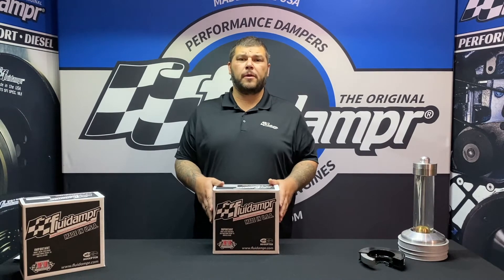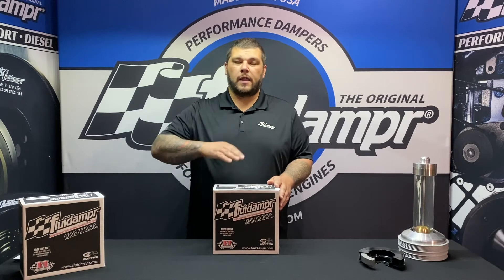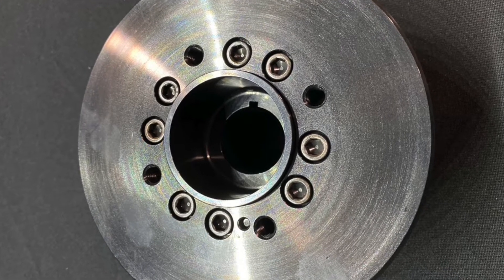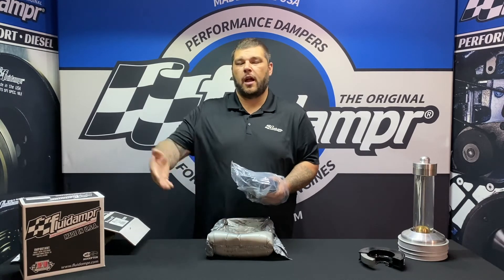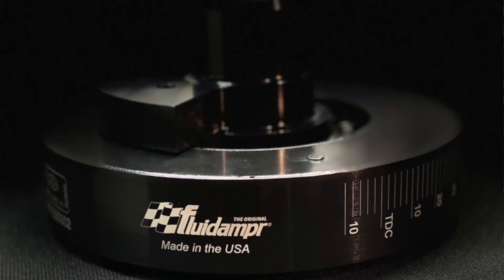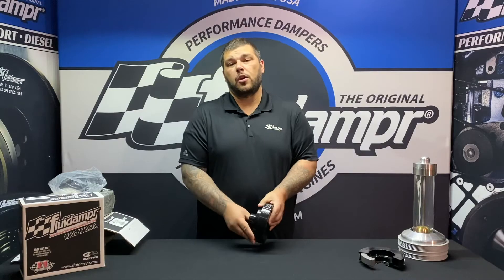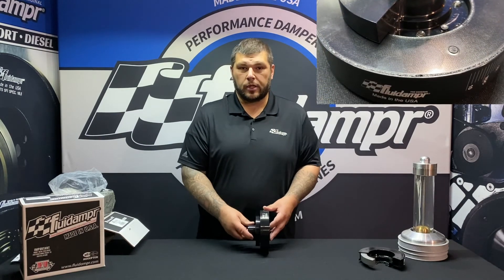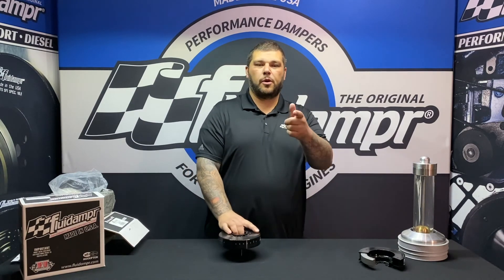Fluidampr | Small Block Ford (28oz) | #650211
Protect your small block Ford engine. Modifications can compromise your stock harmonic balancer. Install a Fluidampr performance damper early for best durability. Superior viscous damper design controls harmful torsional vibration across the entire rpm range. Reduce wear on engine components. Reduce risk of crankshaft failure. Improve timing. Unleash lost torque and horsepower. Precision CNC machined and balanced high-grade steel components. Corrosion resistant black zinc finish with engraved timing marks. No maintenance required. Trusted by leading engine builders worldwide. SFI 18.1 certified. Made in USA.

for damper specifications and where to buy.